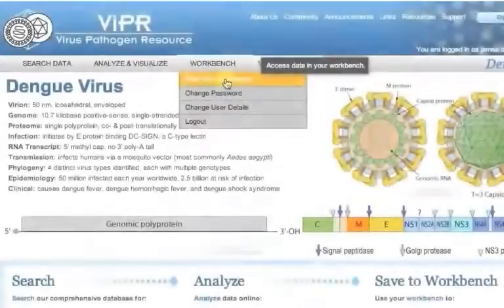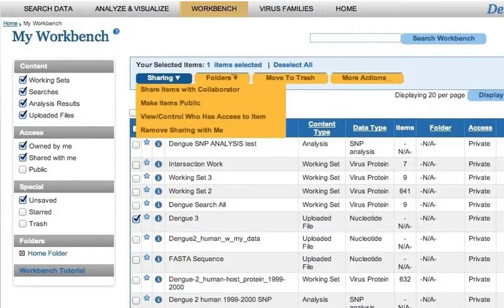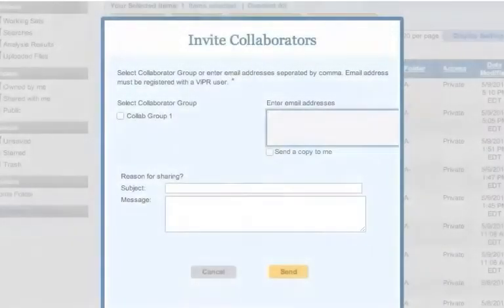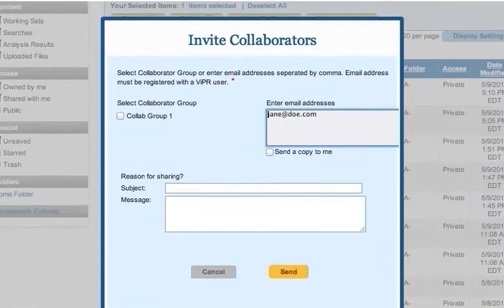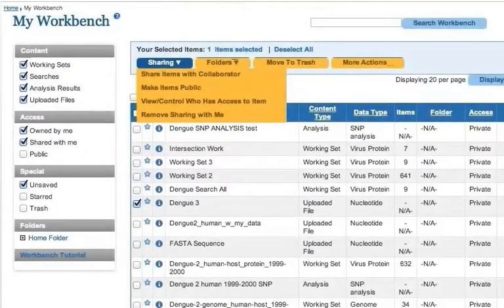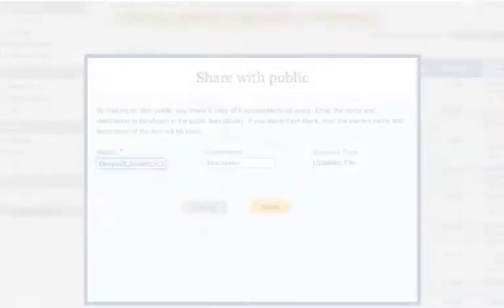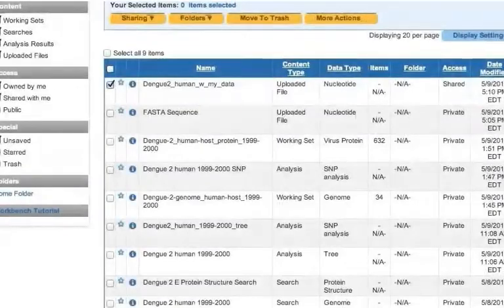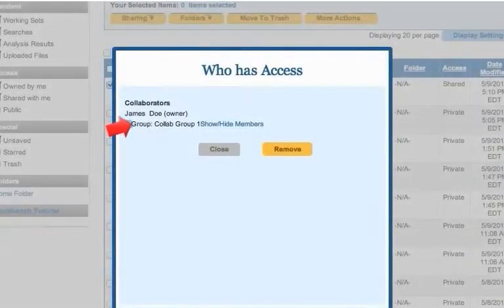ViPR Workbench: 12. Share Saved Items with Others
This video shows you how to share saved items with others.